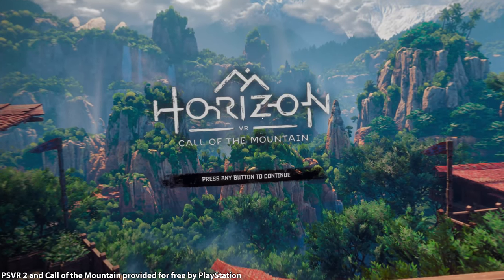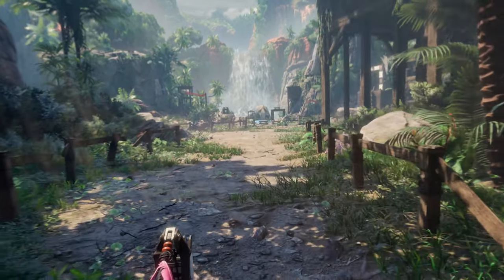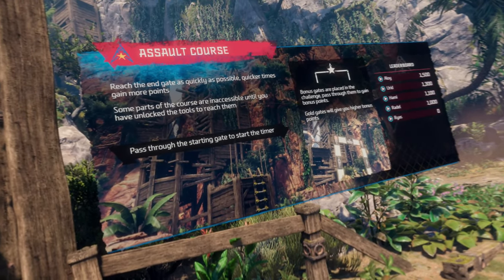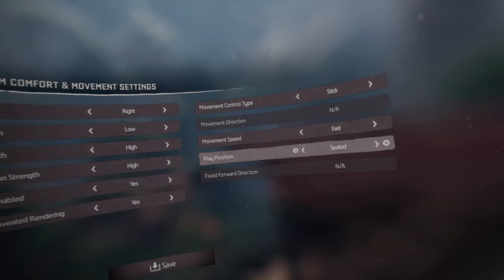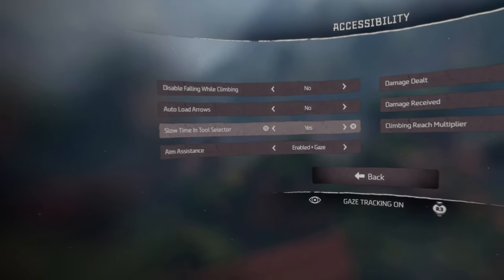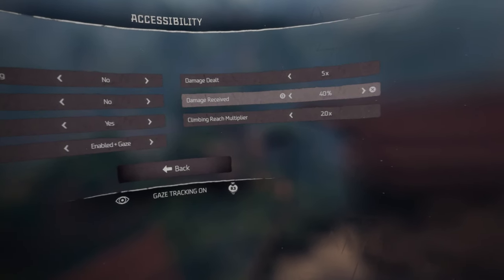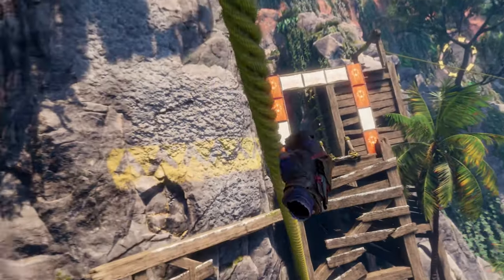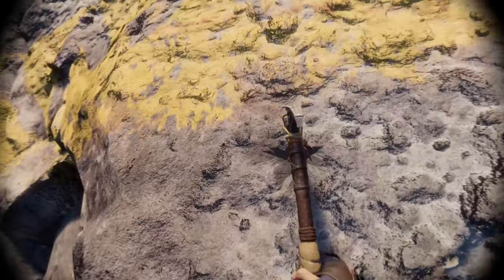Horizon Call of the Mountain - Assault Course High Score - Top of the Class Trophy Guide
To earn the Top of the Class trophy in Horizon Call of the Mountain, you will need to earn 1500 points. Using the route I show in the video, you will earn 1300 points from the gates with the remaining 200 points needing to be earned from a fast time, roughly 1:55ish. There's two different splits in the path with one route being ideal and the other leading to defeat.

★  This Game includes the following trophies  ★